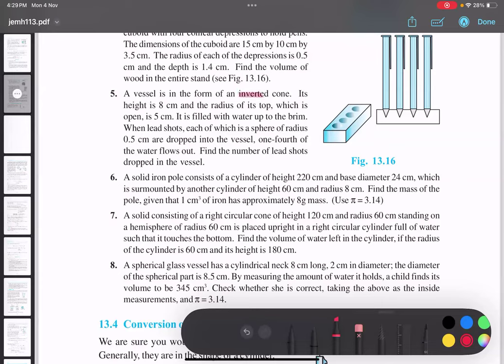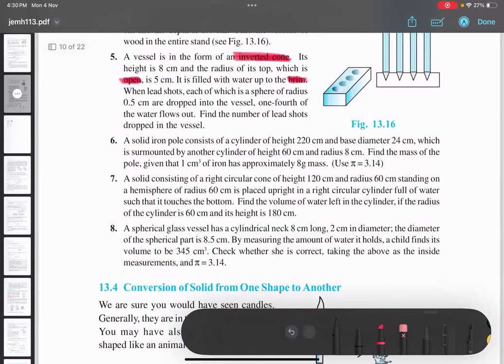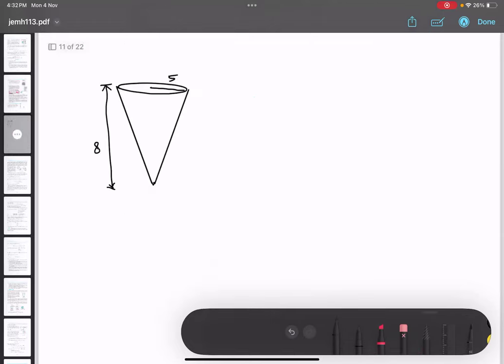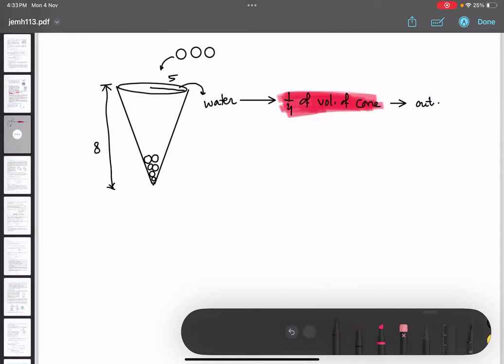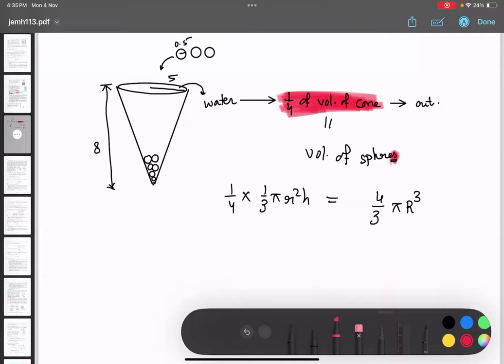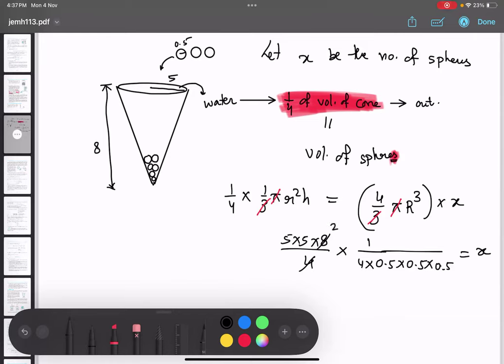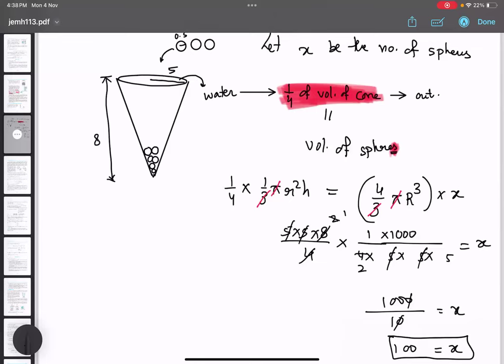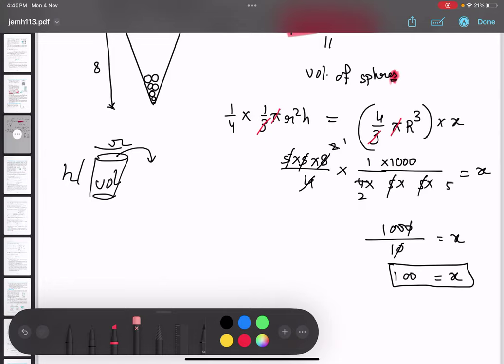A vessel is in the form of cone. It is filled with water. Sphere of radius 0.5 cm are dropped.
A vessel is in the form of an inverted cone. Its height is 8 cm and the radius of its top, which is open, is 5 cm. It is filled with water up to the brim.
When lead shots, each of which is a sphere of radius 0.5 cm are dropped into the vessel, one-fourth of the water flows out. Find the number of lead shots
dropped in the vessel.

live online math class,
Surface area volume,
mensuration,
10th surface area and volume,
10th mensuration,
SAV,
important questions of surface area and volume,
 A vessel is in the form of an inverted cone,
Its height is 8 cm and the radius of its top,
It is filled with water up to the brim,
When lead shots,
each of which is a sphere of radius 0.5 cm,
dropped into the vessel,
one-fourth of the water flows out,
Find the number of lead shots,
learn with tushar,
tushar rawal,
tushar sir,